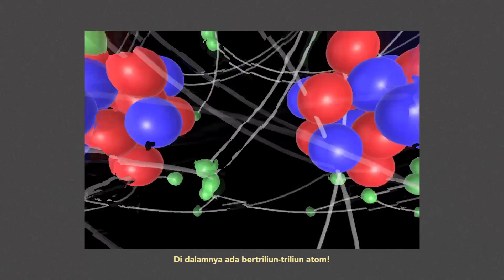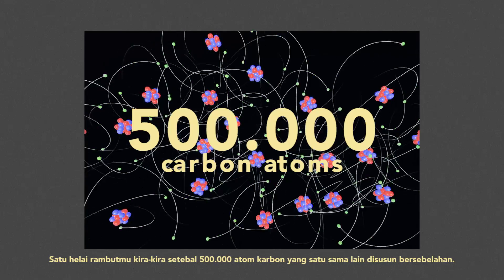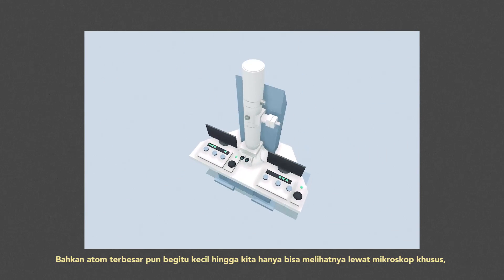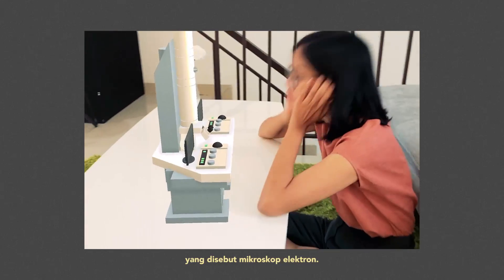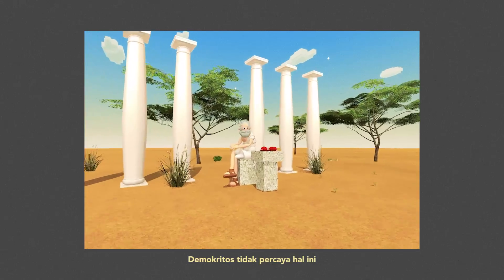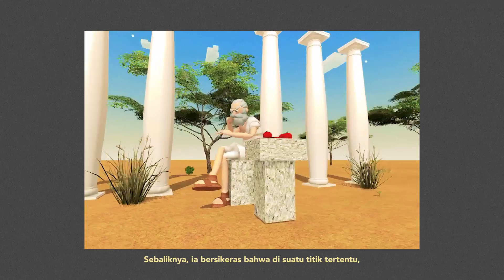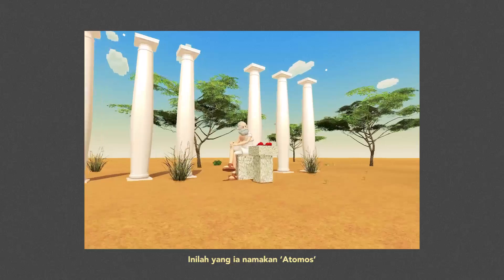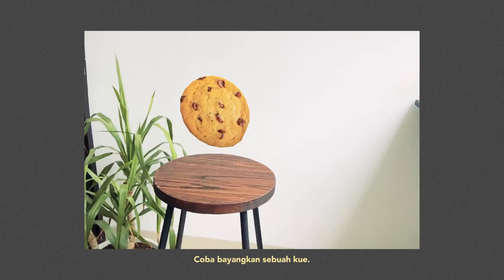What is An Atom for Kids?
Ever wonder what’s the smallest thing in the world? Meet atom, the building block of everything in the universe. And by everything, we mean all things—including yourself!

atom definition chemistry

what is an atom made of

parts of an atom

atom examples

facts about atoms